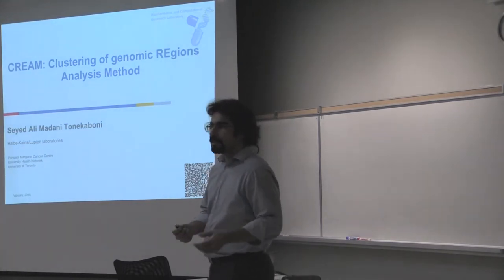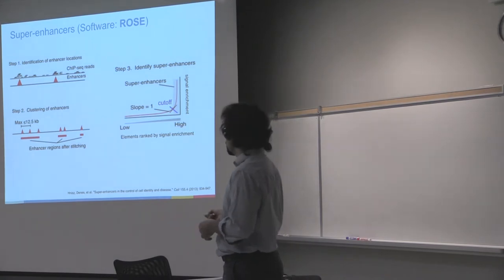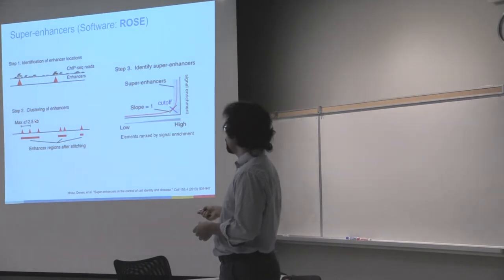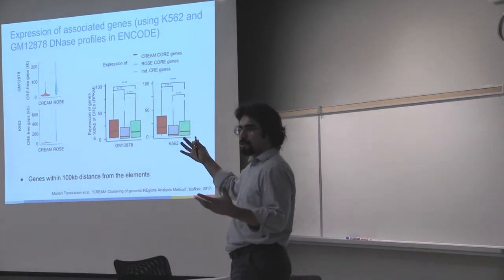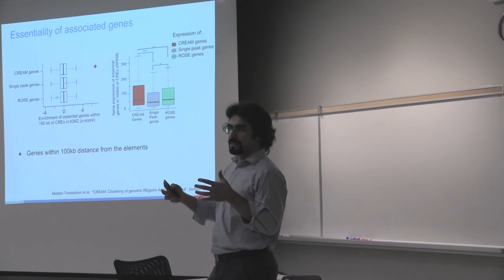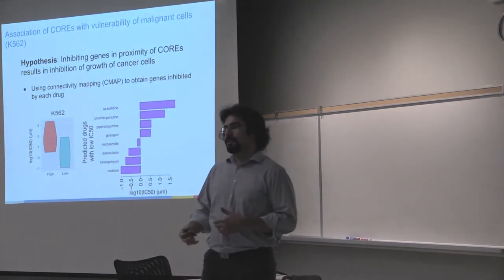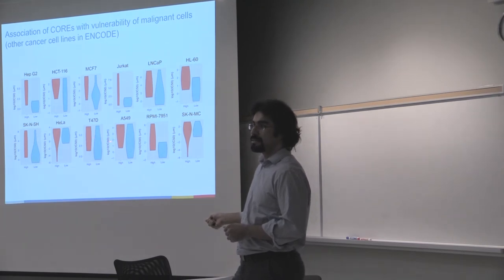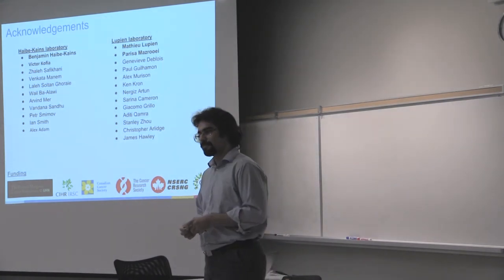Ali Madani Tonekaboni - TorBUG Talk - February 28, 2018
Clusters of cis-regulatory elements as epigenomic features predictive of drug response